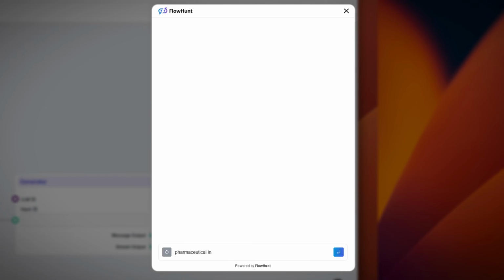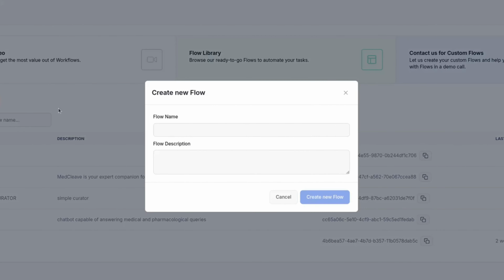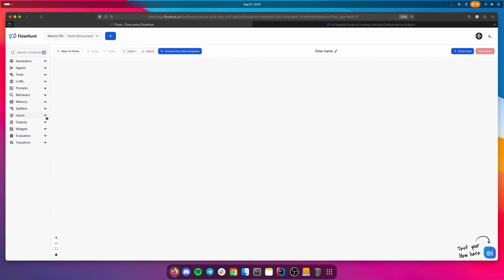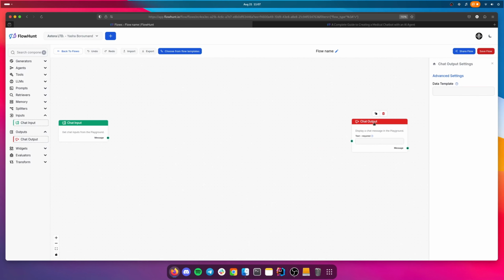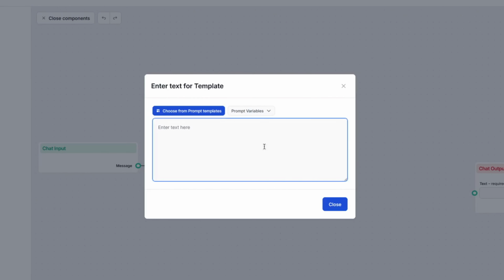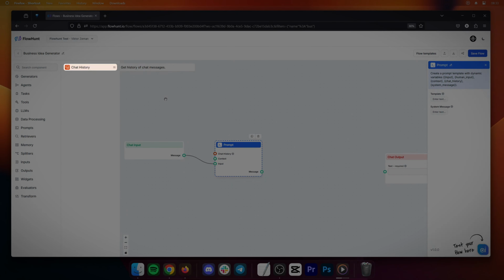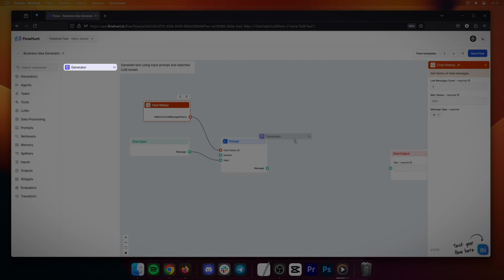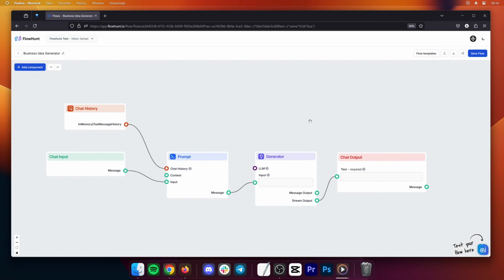🚀How to make an AI Business Idea Generator! FlowHunt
🌟 Flow Template for Flowhunt.io: Business Idea Generator

📝 Description: This flow generates innovative business ideas based on user input. You can customize the prompt to specify industry, target audience, budget, or any other parameters to refine the generated ideas and align them with your entrepreneurial goals.

In this tutorial, you'll learn:

1-How to set up your project in the "My Flows" tab.
2-Adding key components like the user's query input and chatbot's response output.
3-Integrating advanced tools like the , Prompt, and generator.
4-Customizing prompts for optimal results.

Prompt:
Generate a business idea based on {input}, use {chat_history} to remember past queries.

By the end of this video, you'll have a fully functional  AI Business Idea Generator ready to go!